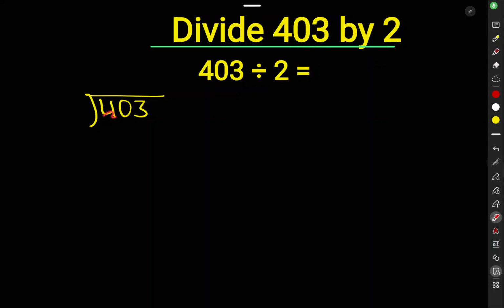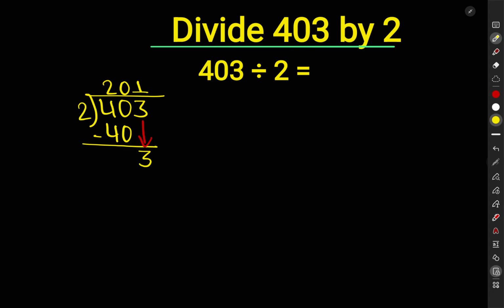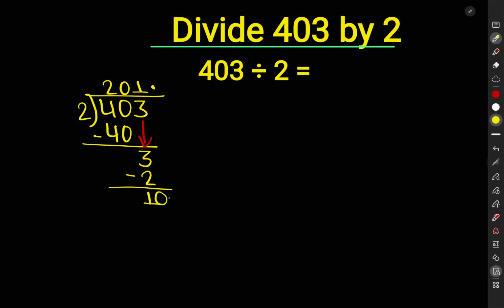403÷2 Divide 403 by 2 (Long division Method)